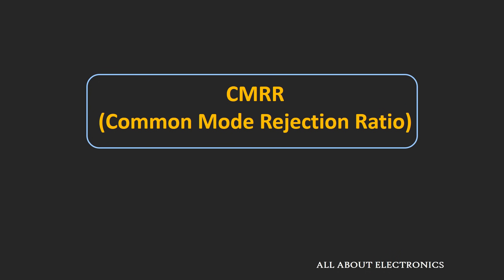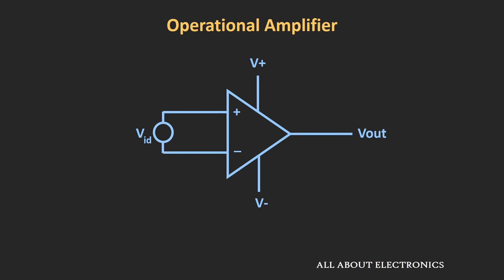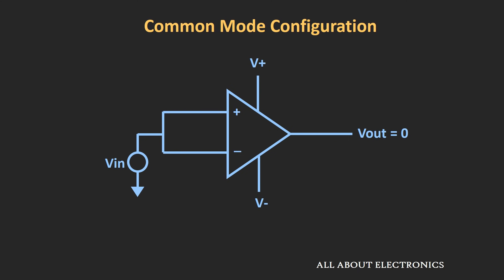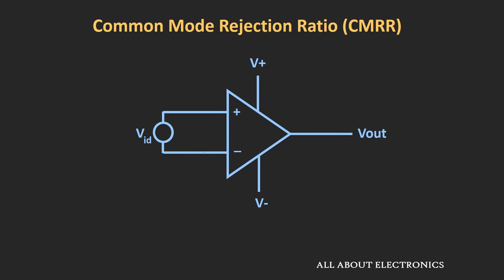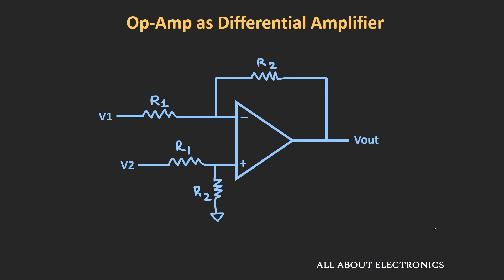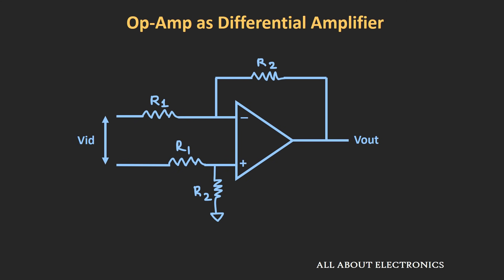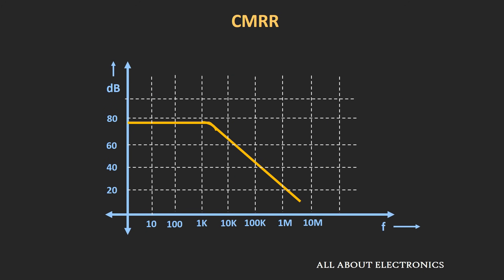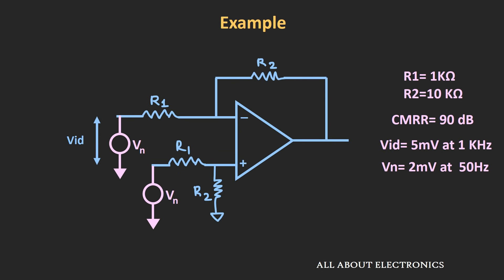Op-Amp: CMRR (Common Mode Rejection Ratio) Explained (with example)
In this video, what is Common Mode Rejection Ratio (CMRR) in op-amp and what is the importance of CMRR  has been explained with the example.

What is CMRR?
CMRR is the ratio of differential gain and the common mode gain.
For ideal op-amp, the value of CMRR is infinite, but for practical op-amp's the value of CMRR used to be in the range of 80 to 100 dB.

Common mode gain is the gain of op-amp when same input is applied or same input is present at both input terminals.
Op-Amp in open loop condition acts as a differential amplifier and amplifies the difference between the two input terminals.
So, if both inputs are equal then the output of the op-amp in ideal condition should be zero.
But actually, some output used to be present at the output terminal.
And the ratio of this common output to the input voltage is known as the common mode gain.
For ideal op-amp, the value of common mode gain should be zero. But practical op-amp has some finite value (less than 1) of common mode gain.

Noise is the main source of common mode input signal. And op-amp should be able to suppress this noise as much as possible.
And how well it is able to suppress this noise is represented by this CMRR.

The timestamps for the different topics covered in the video.

0:20 What is CMRR and what is the importance of CMRR.

4:58 Example

This video will be helpful to all the students of science and engineering in understanding the concept of CMRR in op-amp.